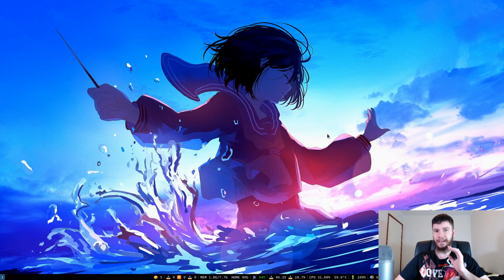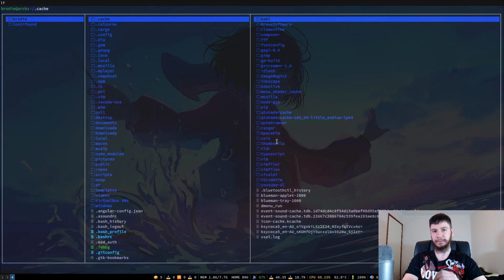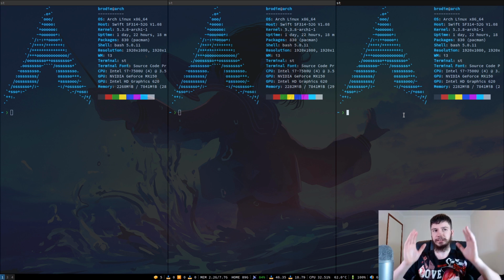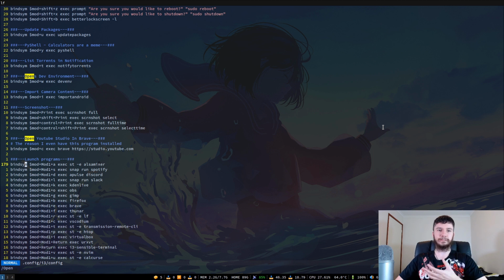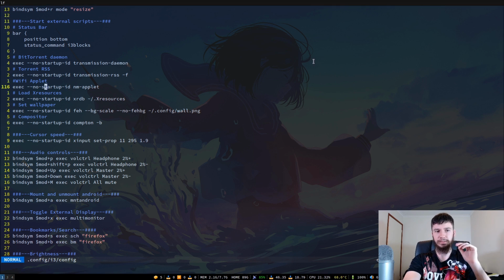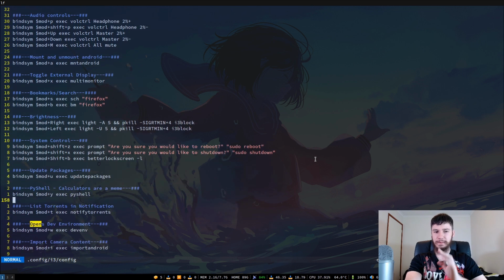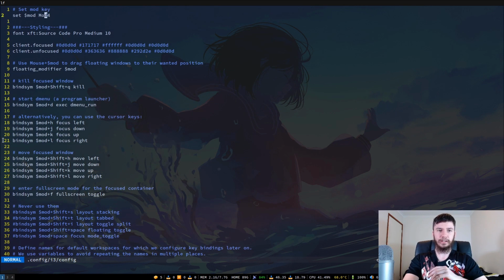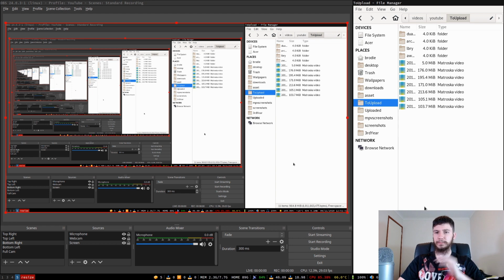My Workflow With i3 Window Manager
I've been using the i3 window manager since the first day that I started using Arch Linux and over that time I've developed a workflow that I've become quite comfortable with so I thought it would be a good idea to discuss it with you guys.